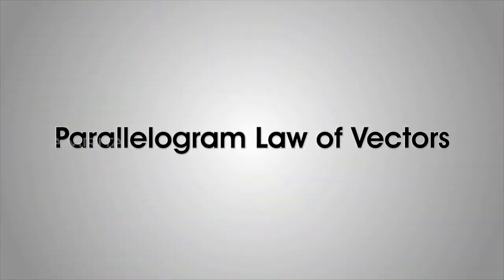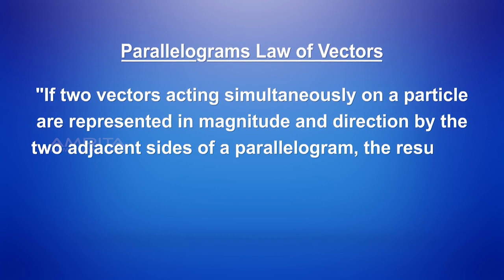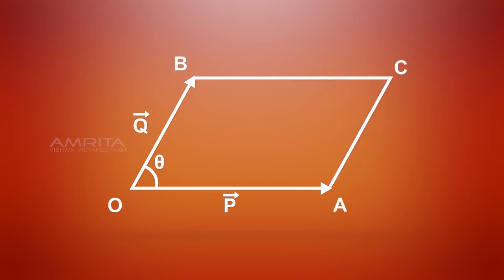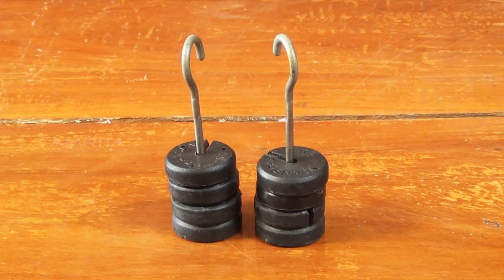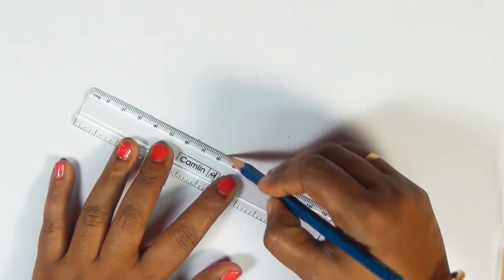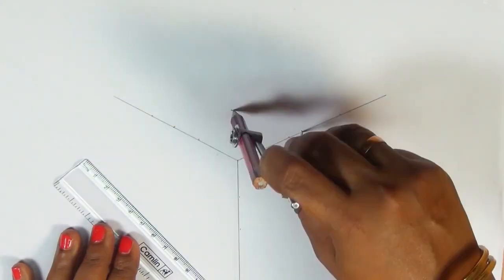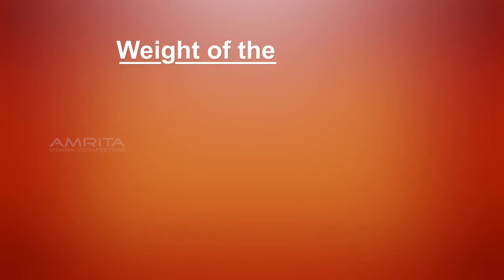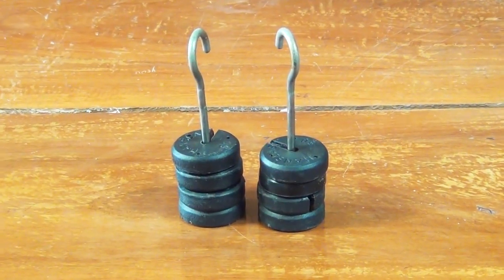CBSE Class 11 Physics (भौतिक विज्ञान ) - Parallelogram law of vectors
Parallelogram law of vectors ( सदिश का  समांतर चतुर्भुज का नियम )